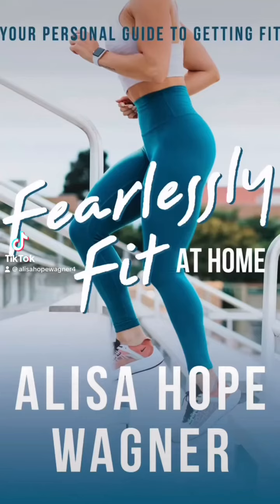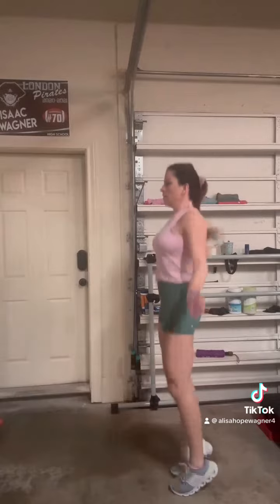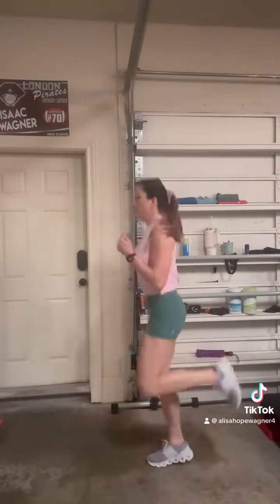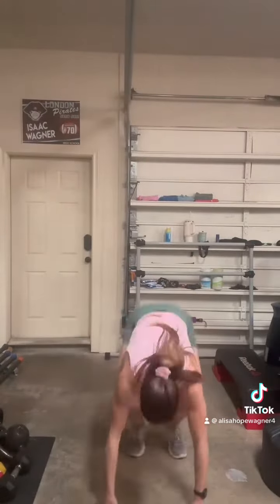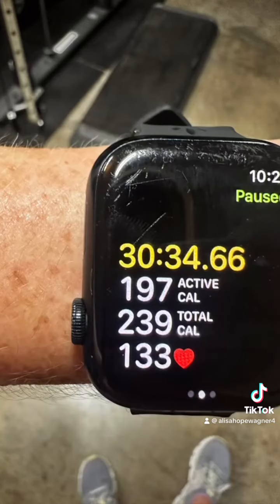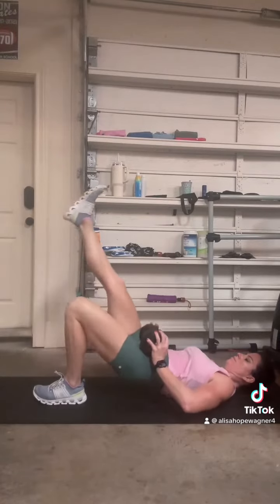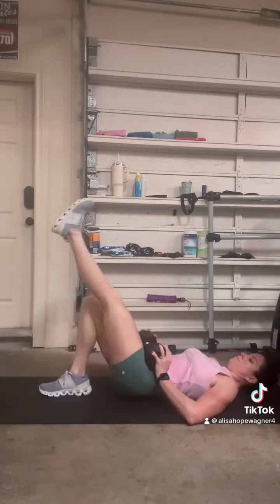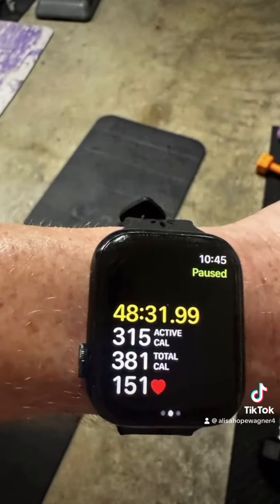One Workout from Fearlessly Fit at Home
In this reel, I demonstrate one of the workout days from my fitness book, Fearlessly Fit at Home, where I combine Cardio Calisthenics with Dumbbell Weightlifting for a full-body workout!

Link to Fearlessly Fit at Home and my Health and Fitness Resourced, Fearlessly Fit, are below. 👇